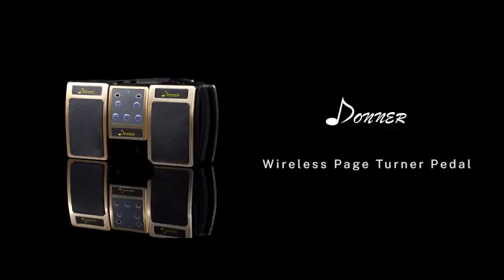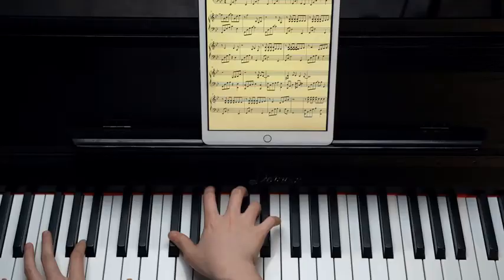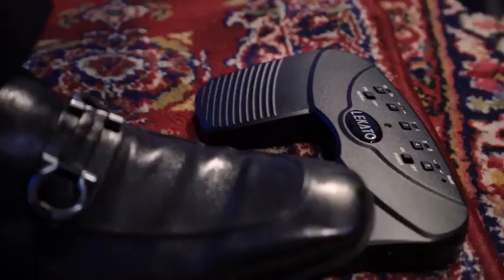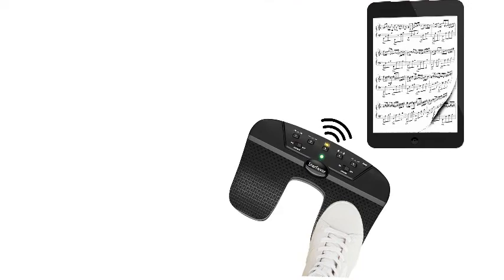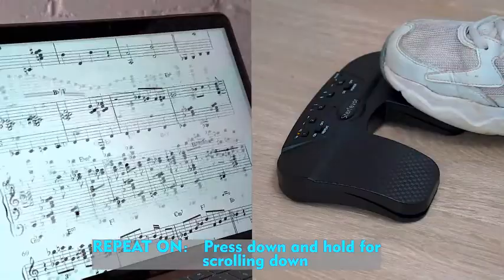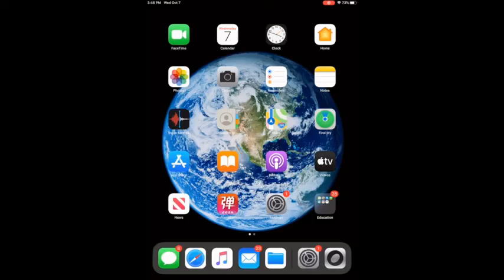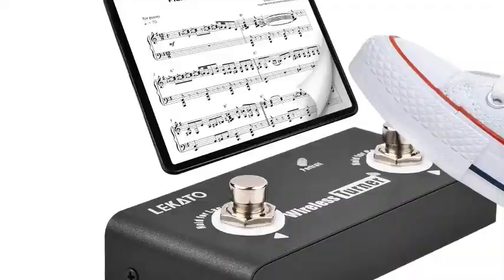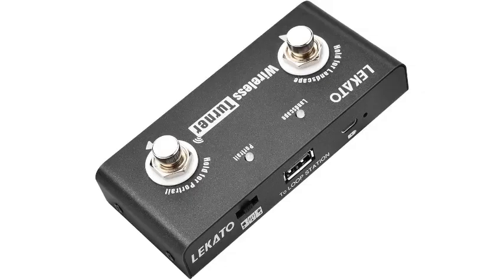Best Bluetooth Page Turner in 2024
TOP 5 Best Bluetooth Page Turner in 2024

1. Donner Wireless Page Turner Pedal for Tablets Phone Foot Pedal Rechargeable, Black

Aliexpress US

2. Bluetooth Page Turner LEKATO Silent Page Turner Pedal Rechargeable Wireless Page Turner Wireless Foot Pedal for Tablets Smartphones App Controller

Aliexpress US

3. Starfavor Page Turner Pedal for IPad USB Foot Pedal Wireless Rechargeable Silent Page Turner for Tablets Smartphones

Aliexpress US

4.  Music Page Turner for Tablets - Connected by Bluetooth for Flip Pages from Music Software - Controlled by Foot Switch - IOS and Android System Support

Aliexpress US

5. LEKATO Page Turner Pedal - Connected by Bluetooth for Flip Pages from Music Software - Controlled by Foot Switch(Android & IOS system above version 13.4...

Aliexpress US

My YouTube channel "Home Reviews" is a participant in the Amazon Services LLC Associates Program, an affiliate advertising program designed to provide a means for sites to earn advertising fees by advertising and linking to Amazon.com.*Amazon and the Amazon logo are trademarks of Amazon.com, Inc., or its affiliates.